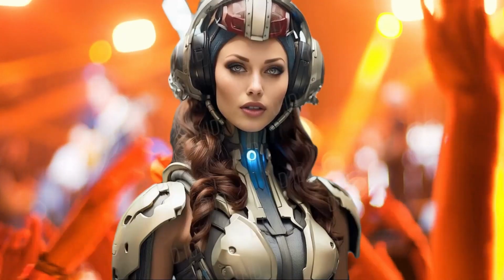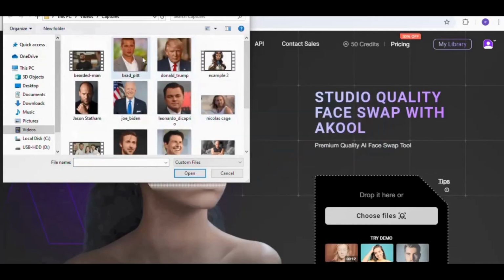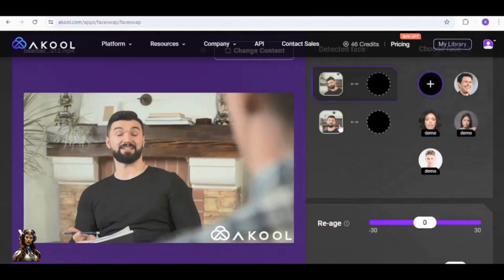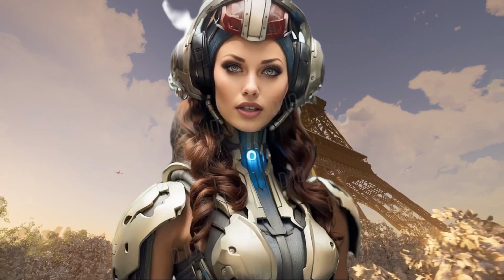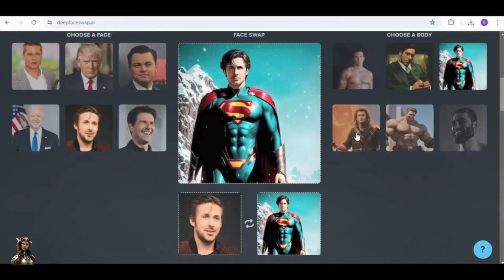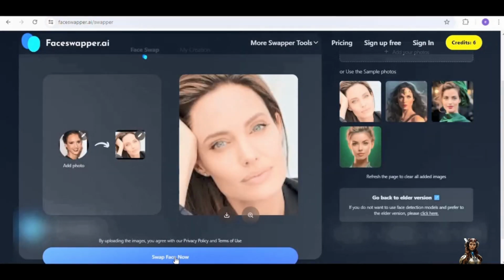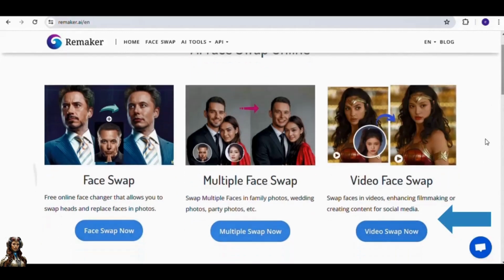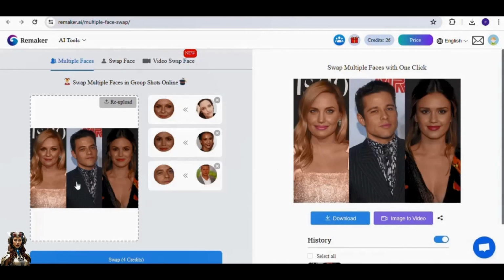How to change your face, any face, image or video using free AI tools. 5 Best free Deepfake Tools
Get ready to witness the jaw-dropping power of AI technology as we delve into the realm of visual manipulation and transformation. Join us on a journey into the world of free deep fake face swaps in this captivating YouTube video. Uncover the secrets behind visual manipulation and witness the power of AI technology at work. Get ready to be amazed by the art of face swapping as we explore this innovative technology. Don't miss out – prepare to be astonished!
The first tool we are going to look at is Akool.
Akool is one of the World’s Most Advanced Face Swap Tool. And yes it’s free to use
It Produce images and videos with the best in class AI tools, for animated face swap, group face swap and video face swap.

The second tool we are going to look at is deep Face swap
Now Deep Face Swap is the one of the best face swapping app on the internet
it uses some of the most advanced deep swap AI technology
it has No watermarks. No filters. And its  Easy to use.
It allows one to Create avatars of anyone with just text.

The Third tool we are going to look at is faceswapper.ai
It’s only made for swapping faces & images, it’s one of the easiest tool to use in the market.
It gives you 6 credits which means you can only share six photos per day without you signing up but upon signing up it allows swapping of up to 10 photos per day.
The fourth tool we are going to look at is facetool.ai

Its available as an app to use on your smart phone, This app helps you replace any face in a photo or video with your own, generate professional portrait photos and themed headshots.

The fifth and final tool we are going to look at is remarker.ai
it is one of the World’s Most Advanced Face Swap Tool. And yes it’s free to use
One can use Re marker to single swap a face.
Or for Multiple faces swap in single image for group photos & the last is for video face swap.
TABLE OF CONTENTS:
00:00 How to change your face, any face, image or video using free AI tools.5 Deep fake Tools for Free (AI Face Swap)
00:40 Akool Tool
4:45 Deep Face Swap Tool
5:41 faceswapper.ai Tool
6:28 faceswapper.ai Tool
7:07 Remarker.ai Tool
8:40 Outro

Howtochangeyourface,anyface,imageorvideousingfreeAItools.